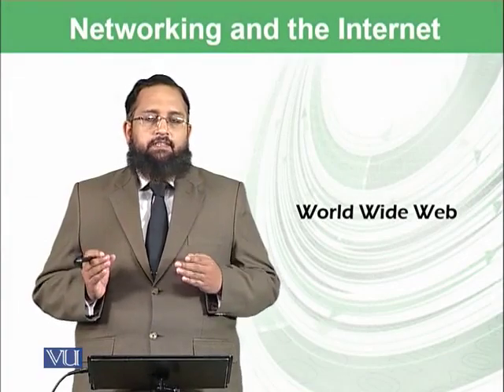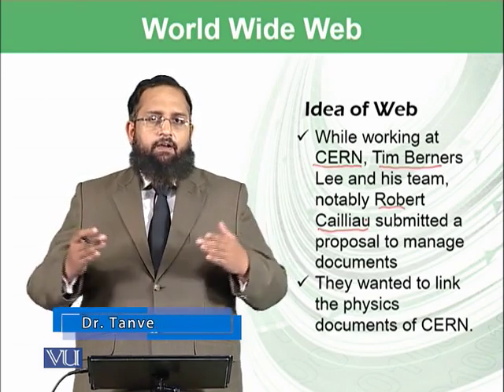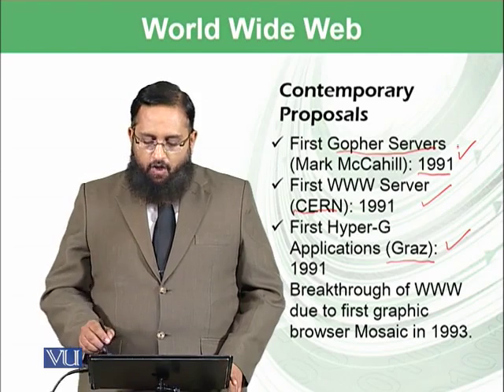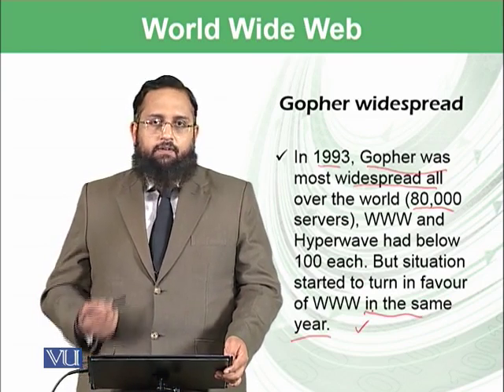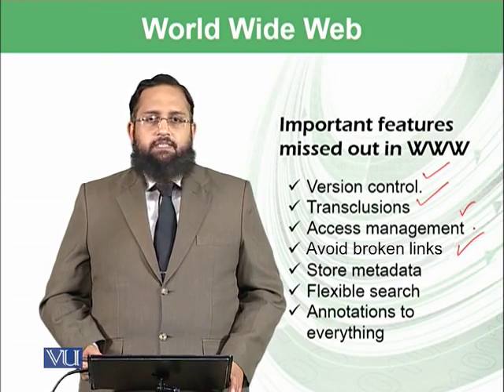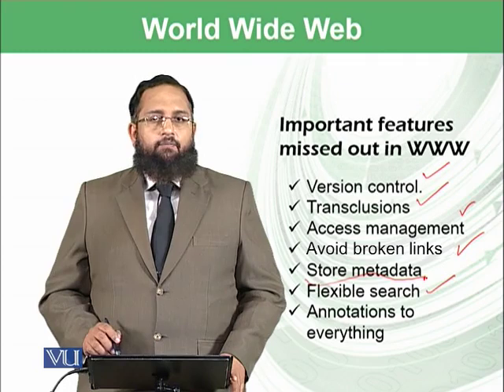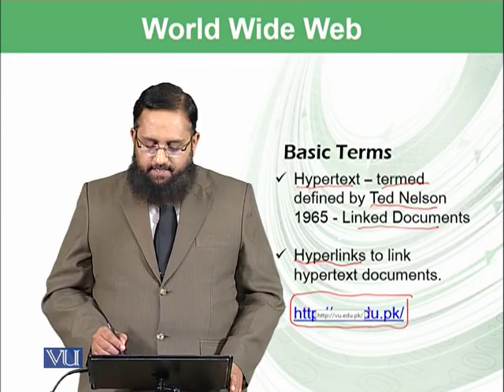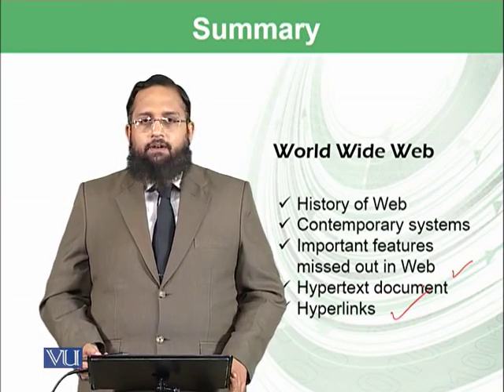World wide web | Introduction to Computing | CS101_Topic070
Topic-070. World wide web
By Dr. Tanveer Afzal